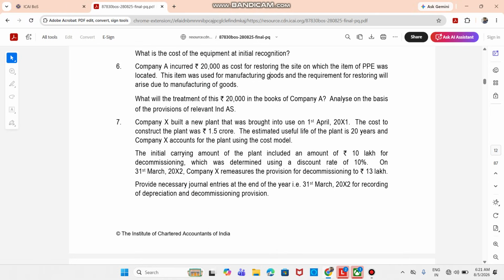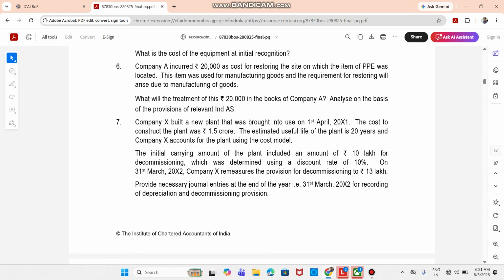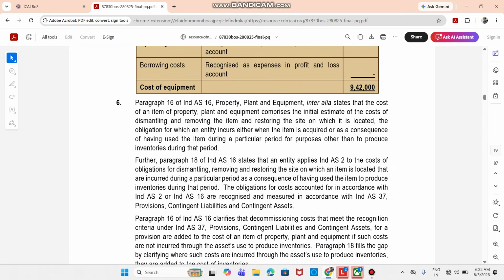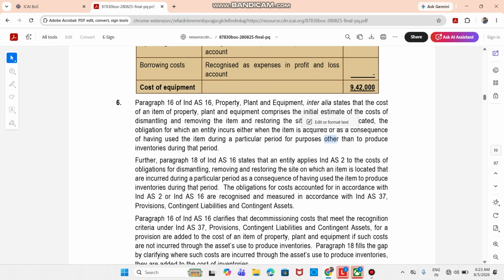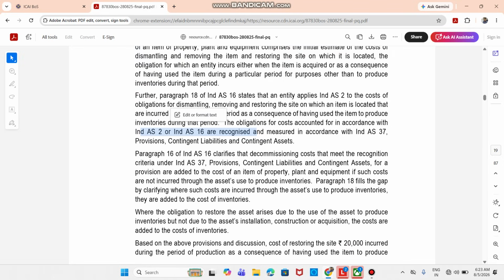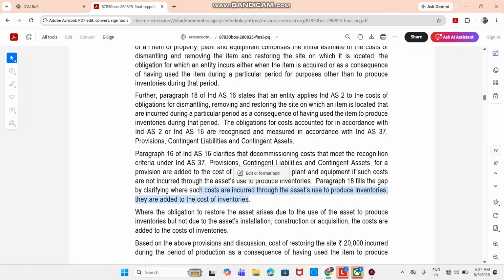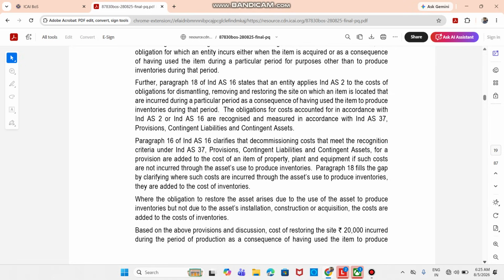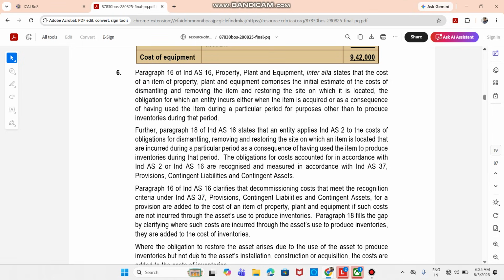3 in 1 Question FR - Ind AS 16, Ind AS 2 & Ind AS 37 CA Final